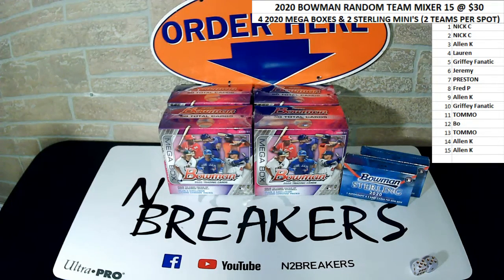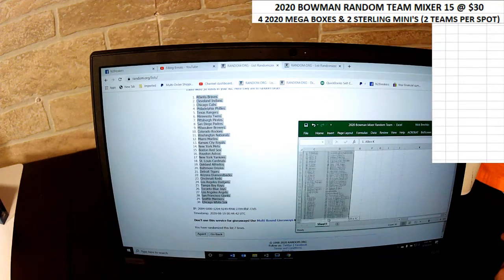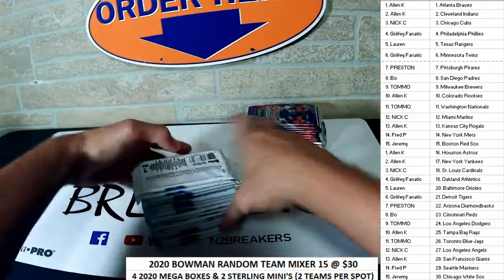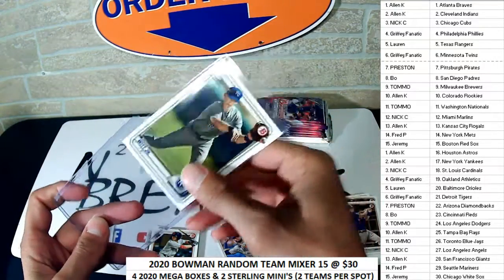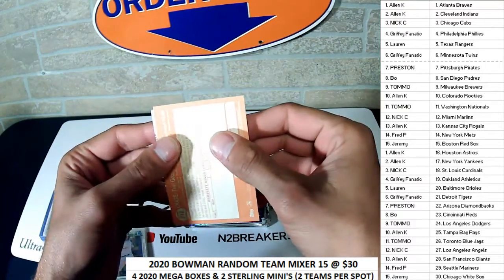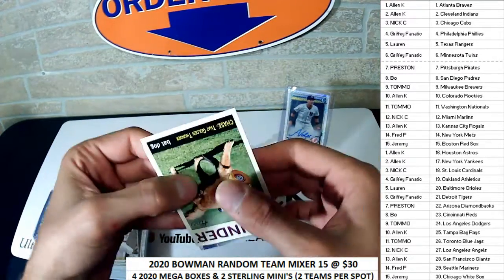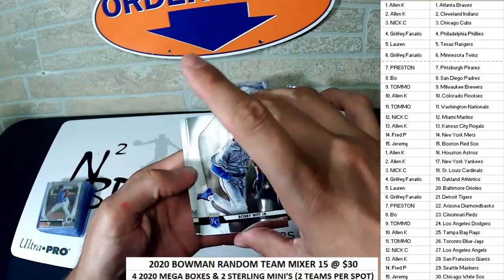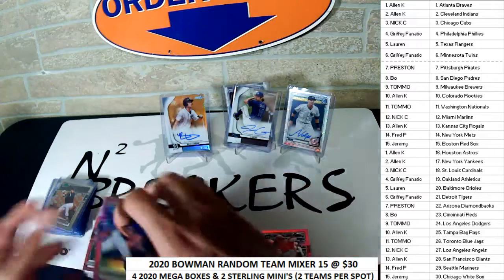2020 Bowman Mixer Megas & Minis 8/18/20